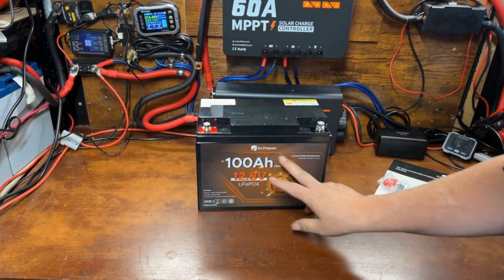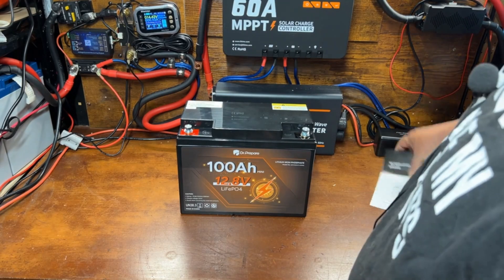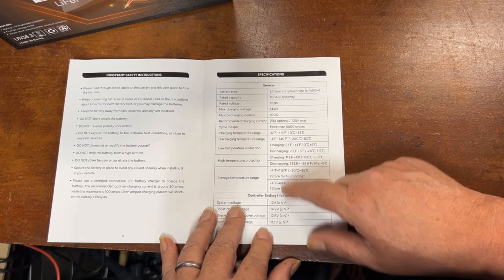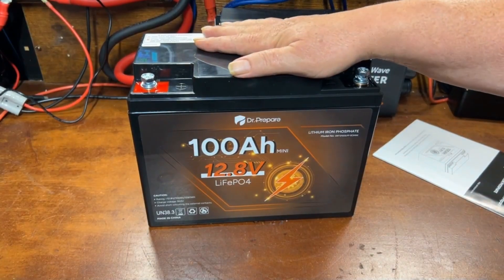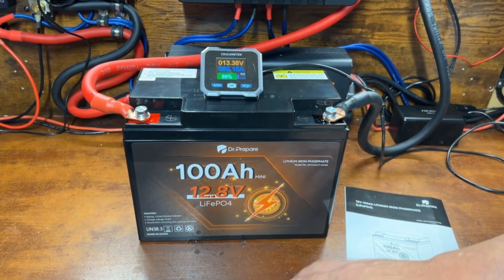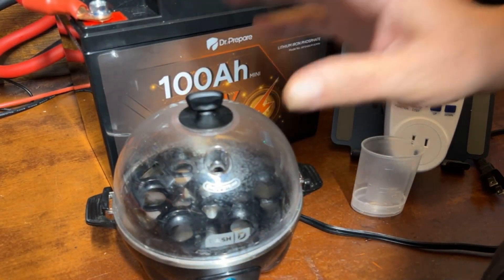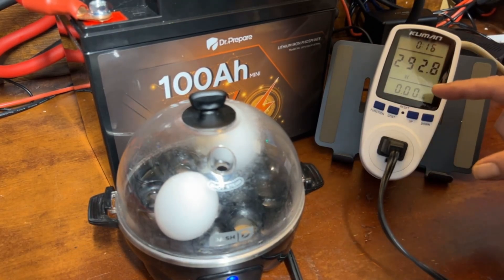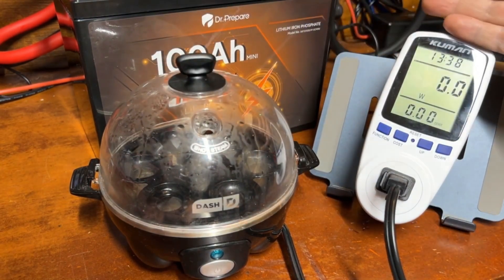Dr. Prepare Mini 12v 100ah LifePO4 Battery Review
Today we test out the Dr. Prepare Mini 12v 100ah LifePO4 battery.

Dr. Prepare 100ah Mini
Dash Egg Cooker
Kuman Meter

Parts/Accessories:
25w 30ohm Resistor I used in the video